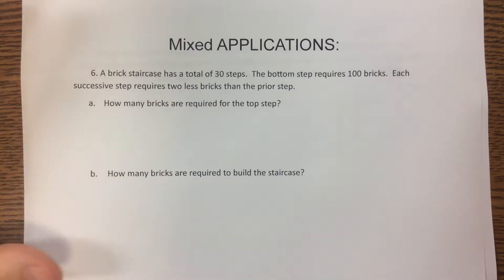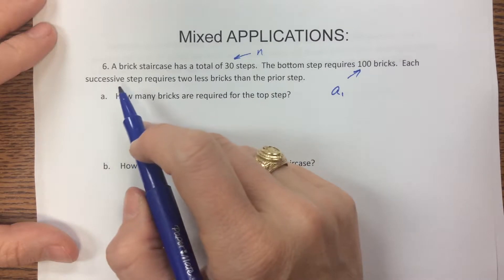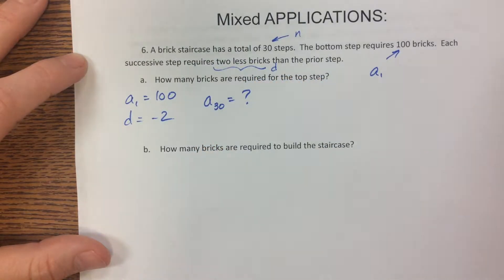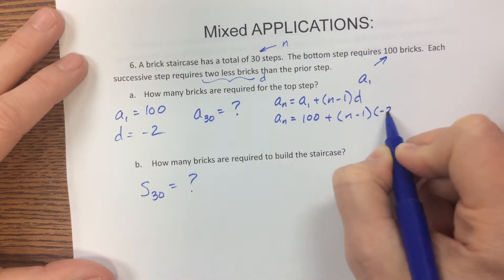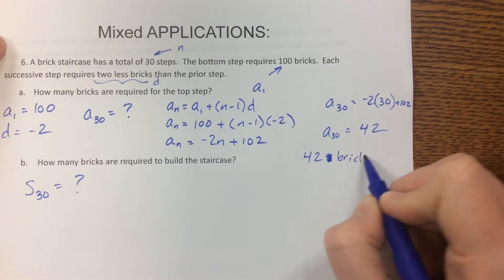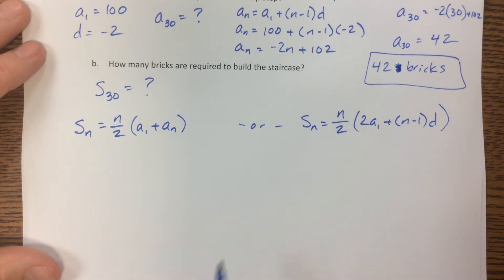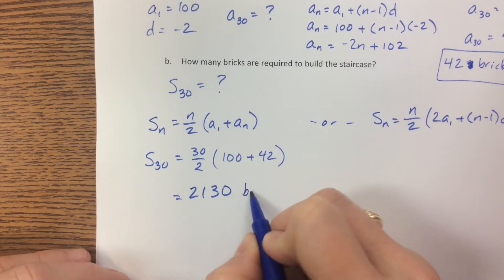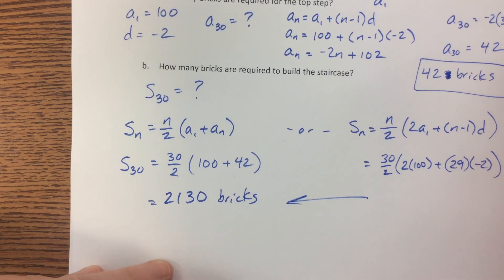Sequences and Series Application Example #1 (brick steps)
Ms. Kosh uses arithmetic sequences and series to solve application problems for PreCalculus.